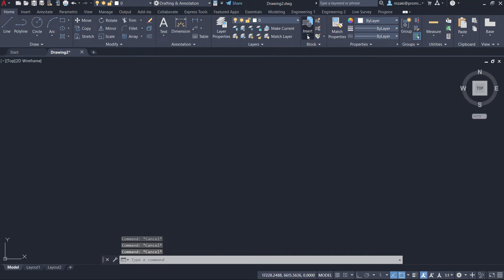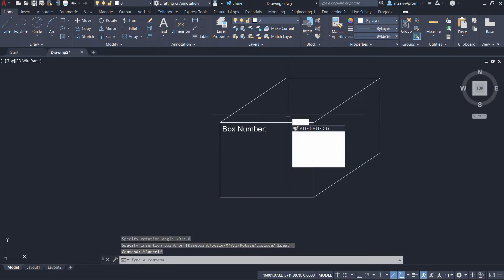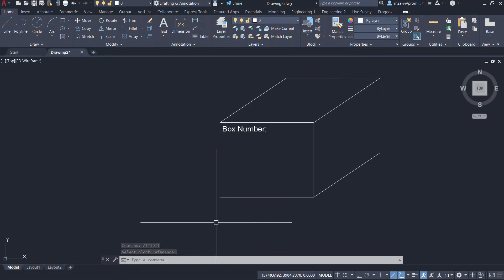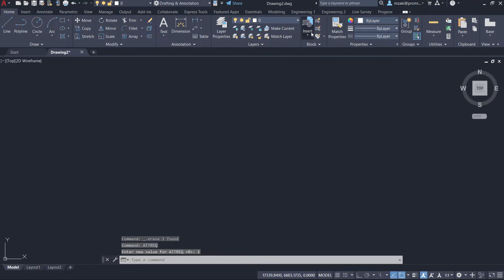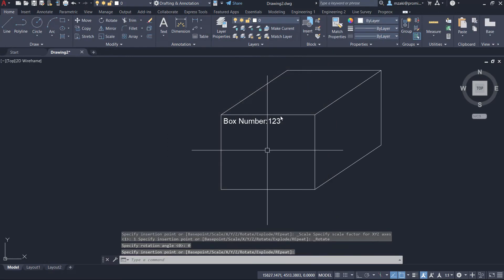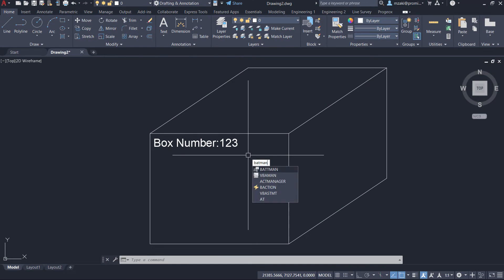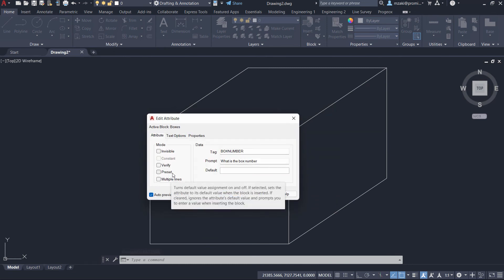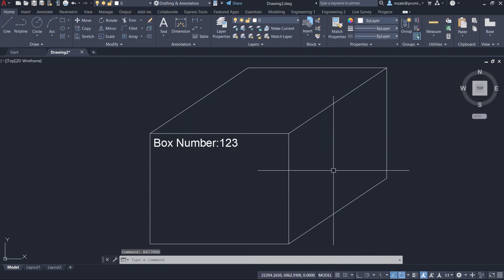Edit Attributes window does not show | ATTREQ | BATMAN | AutoCAD Tips in 60 Seconds.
Things become a little tedious when the “Edit Attributes” box does not show. Having the window appear when you insert a block helps you save time when working on a drawing with many blocks to attribute.